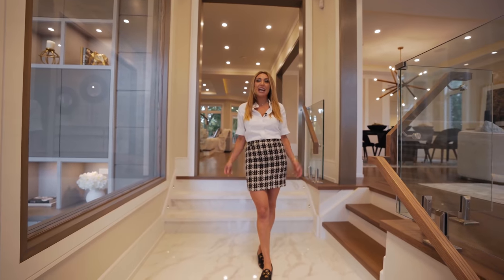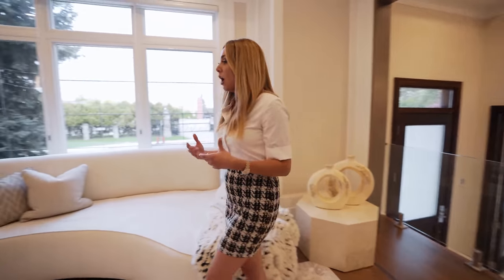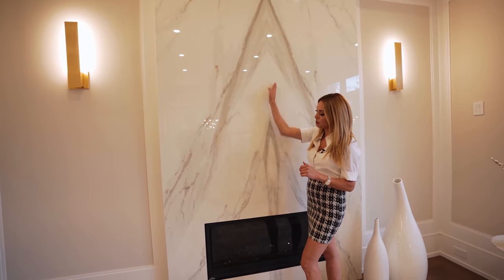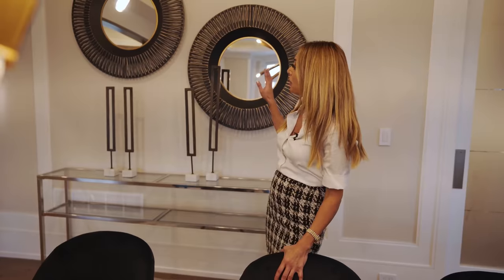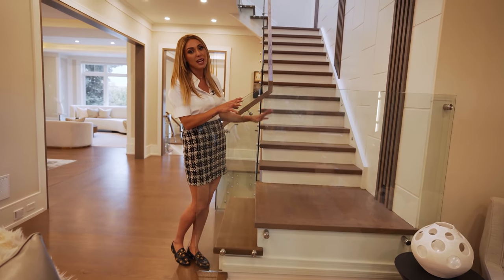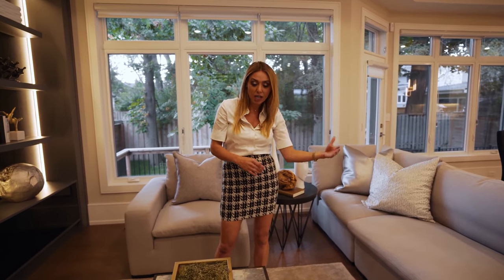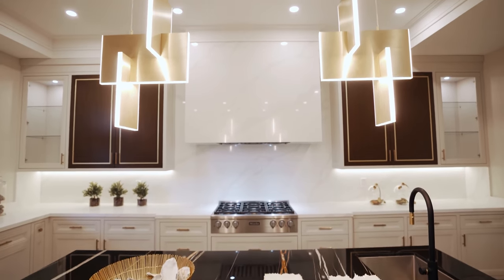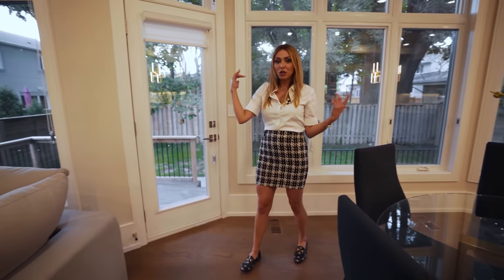Simple Elegance: Styling Tips For A Custom Luxury Home! | Style With Sanaz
Welcome to a custom luxury home we styled with simple and elegant design ideas! This video showcases a home with a unique blend of simplicity and elegance in its interior design and decor.

Whether looking for inspiration for your home or just love watching home styling videos, this tour offers plenty of beauty and sophistication.

Video Title: Simple Elegance: Styling Tips For A Custom Luxury Home! | Style With Sanaz

This video is about. Simple Elegance: Styling Tips For A Custom Luxury Home! But It also covers the following topics:

Styled Luxury Home
Elegant Interior Ideas
Sanaz Design Mastery